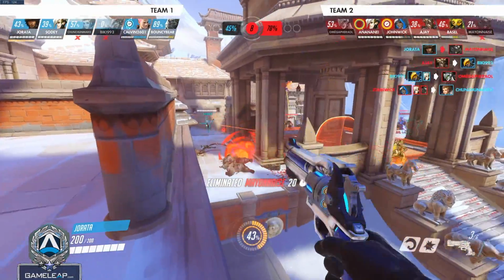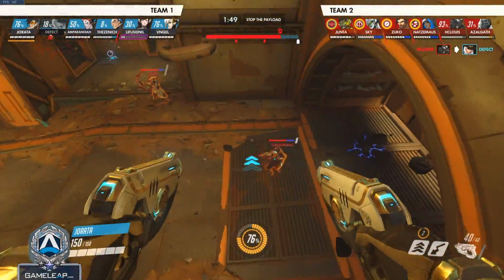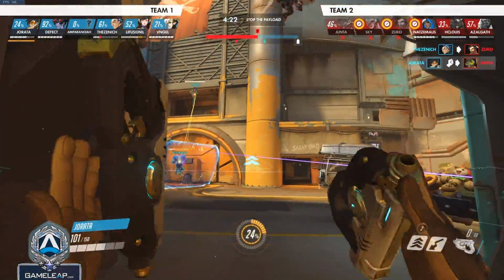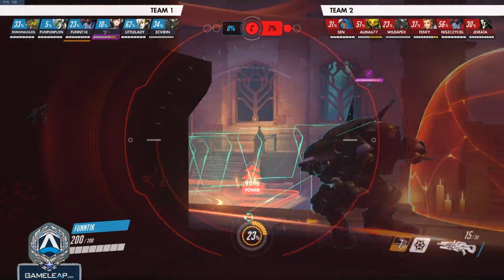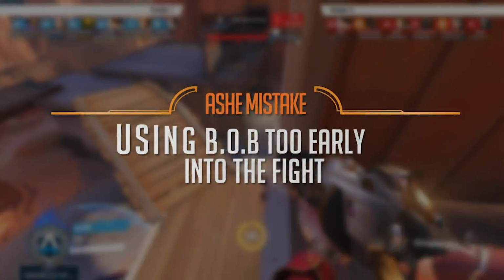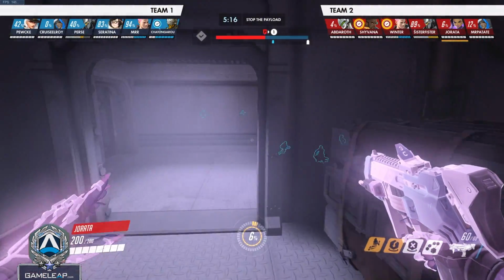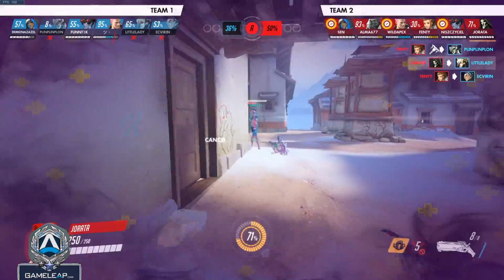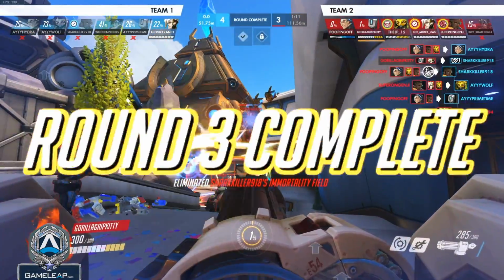1 PRO TIP for Every DPS Hero - INSANE Hitscan Tips to RANK UP - Overwatch Advanced Guide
^ ENDS IN 12 HOURS!

Connect with coach Mills!
Discord Coach_Mills#8515  Come ask anything!